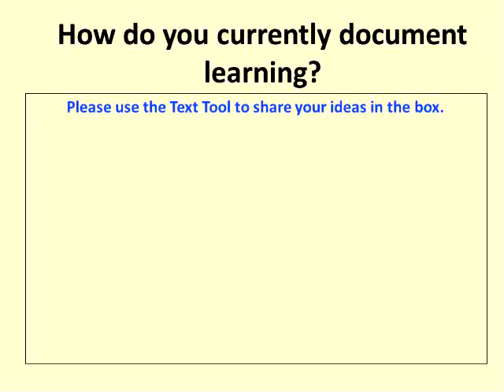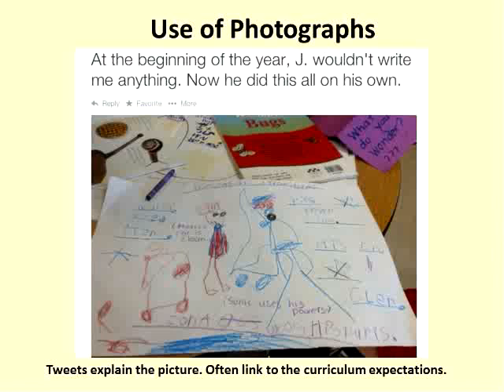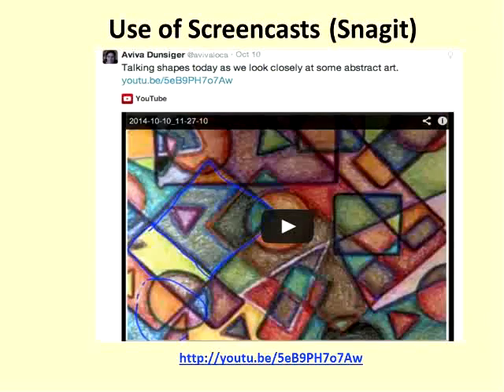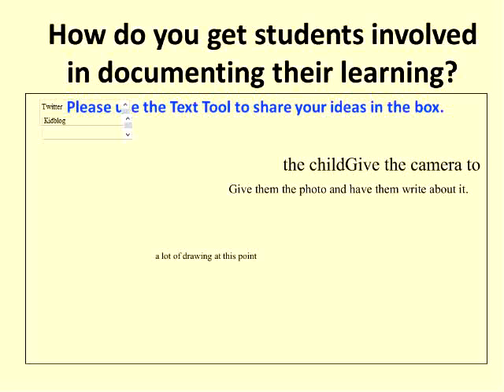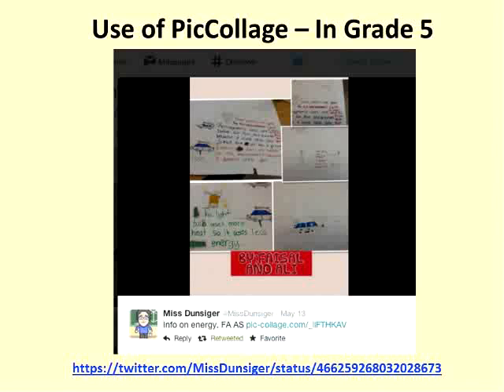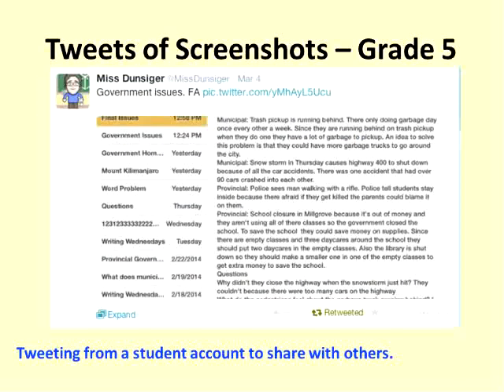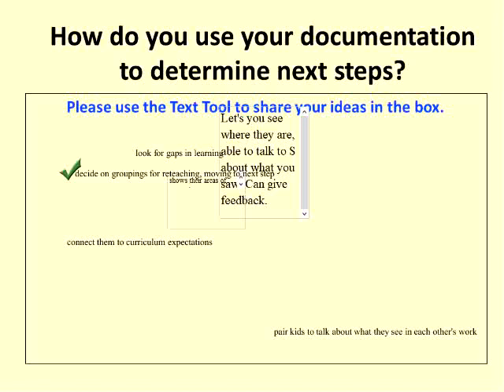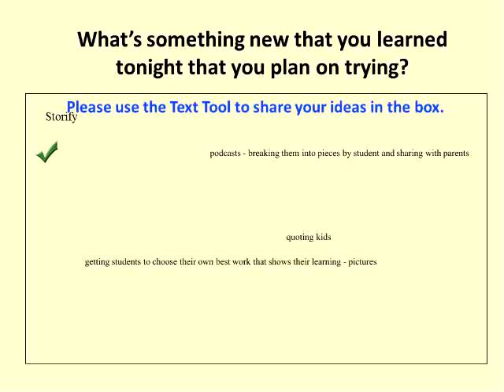Delving into Documentation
2014 Oct  27

What happens when students don’t always produce work on paper? How do you keep a record of ongoing learning? What role can students play in this documentation? These are just some of the questions that will be explored during this session on documentation. In this session, participants will:

    Learn about various ways to document student learning and explore options for how students can be involved in process.
    Discuss the role that technology can play in documentation.
    Look at how this documentation can be shared with parents to further the learning at home.
    Examine the key question: how can documentation impact future planning?